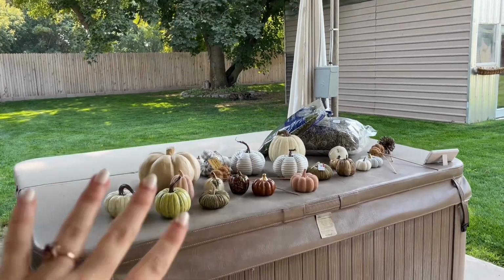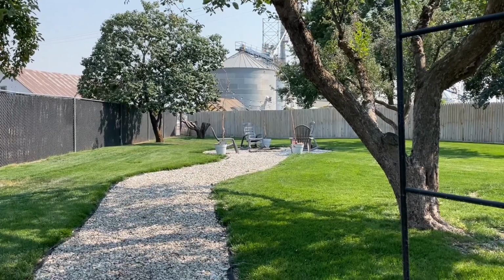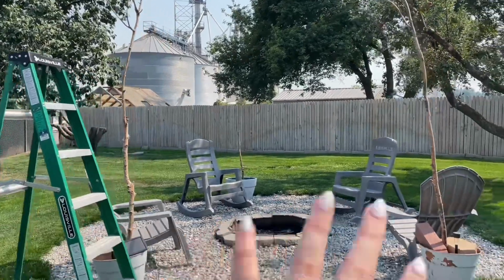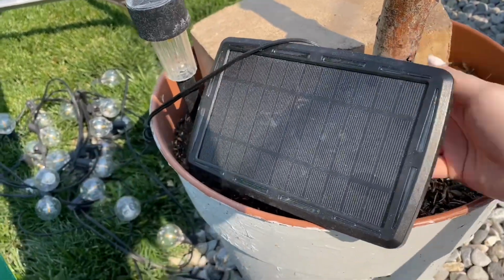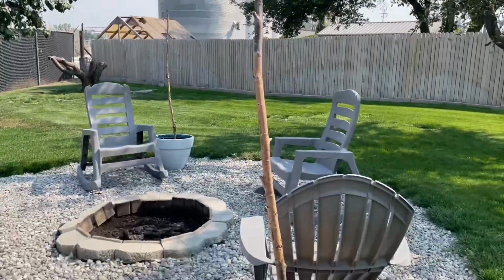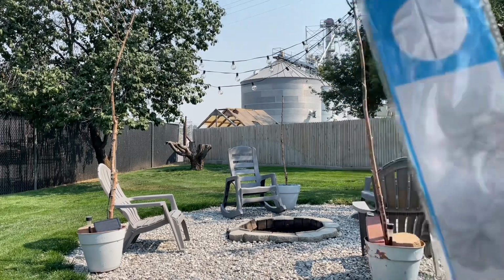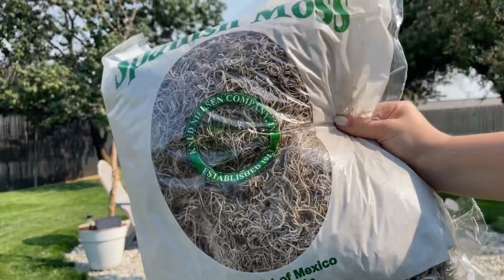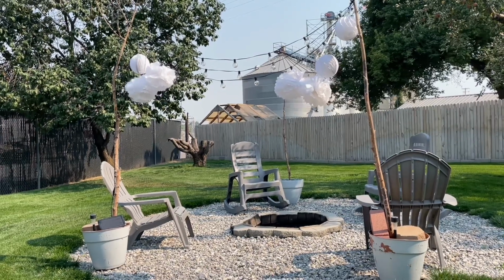2022 | NEW FALL BACKYARD MAKEOVER | SOLAR LIGHTING IDEAS | BRIGHTOWN | GRACE COATS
2022 | NEW FALL BACKYARD MAKEOVER | SOLAR LIGHTING IDEAS | BRIGHTOWN | GRACE COATS

Hi friends!! I hope you like todays video! I am so excited about these solar lights from @Brightown they are beautiful and everything I was looking for!!

Brightown endeavors to bring families and friends closer together. We’re more a lifestyle brand than just a decorative lighting brand. We would like to shine a light on what's important to you, by guiding homes to your dreams, making it ready for that perfect moment once more. We're lighting the way you need it. Wherever you need it. However you need it.

Solar String Lights

Brightown Store